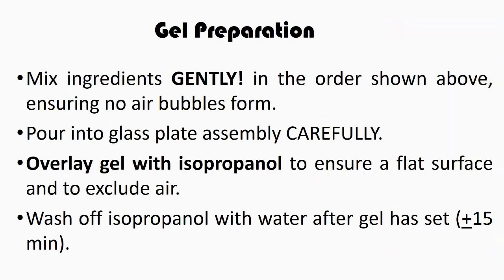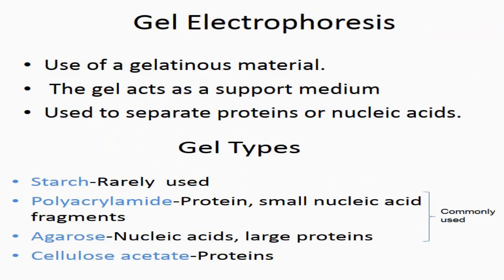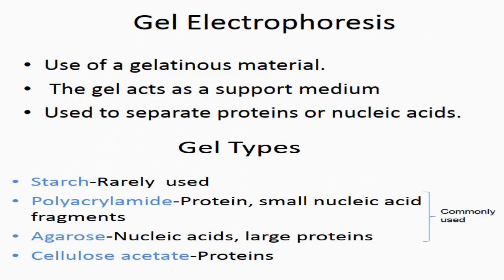Gel Electrophoresis Preparation and Applications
Electrophoresis, divided into two parts, electro, mean, electric, and phoresis, mean, migration or carry across, so, the kind of separation technique based on differential migration features of charged molecules in an electrical field, so, it is used as an analytical method frequently used in molecular biology, biochemistry, and medicine, Electrophoresis, separates nucleic acids, proteins, peptides, amino acids, organic acids and bases, drugs, pesticides, inorganic anions and cations or everything that can carry a charge, There are many types of electrophoresis, 1- gel electrophoresis including agarose and polyacrylamide gel, 2- pulsed filed gel electrophoresis, 3- capillary electrophoresis, 4- isoelectric focusing electrophoresis, 5- 2-D electrophoresis, Gel electrophoresis, use gelatinous material to act as a support medium to separate proteins or nucleic acids such as, 1- starch (but rarely use), 2- polyacrylamide, use to separate proteins and small nucleic acid fragments (commonly use), 3- agarose, use to separate nucleic acids and large proteins fragments (commonly use as well), 4- cellulose acetate, use to separate proteins, For gel electrophoresis preparation, must mix ingredients gently to ensure no air bubbles form, then pour the gel solution in glass plate assembly carefully, after that add overly gel with isopropanol to ensure a flat surface and exclude air, and finally wash off isopropanol with water after set gel in approximate 15 minutes, Migration of gel electrophoresis depend on, 1- strength of electric field, 2- temperature, 3- feature of molecule such as., net charge of molecule, molecule size and shape, 4- features of gel such as gel type and gel concentration, 5- buffer type and pH, Electrophoresis, move molecules by an electric current, for example, nucleic acid, moves from negative to positive pole inside gel electrophoresis, More electrical voltage in electrophoresis mean more quick gel runs lead to low resolution and increase temperature, resulting low quality separation, so electrophoresis voltage must depend upon gel length to avoid trail error